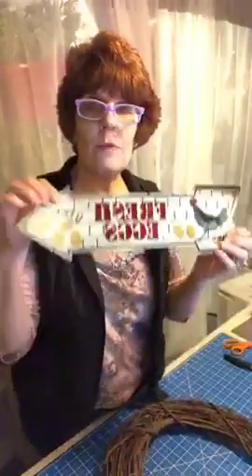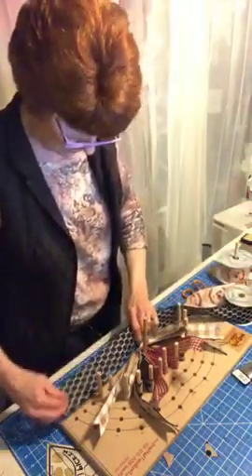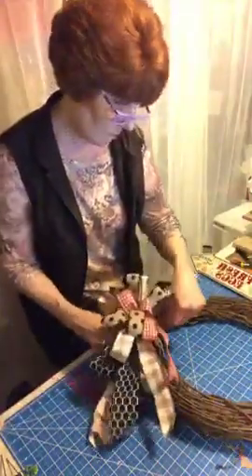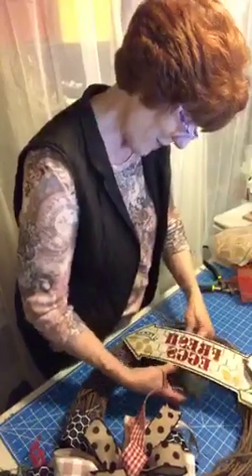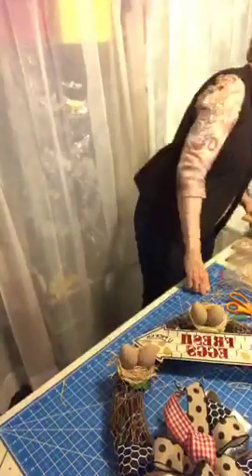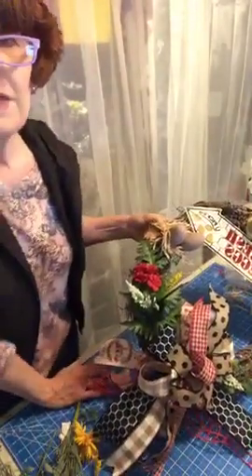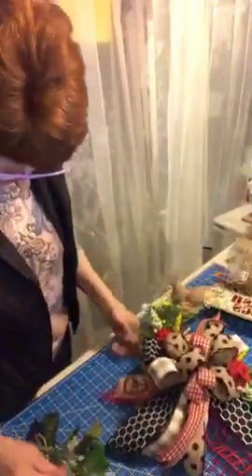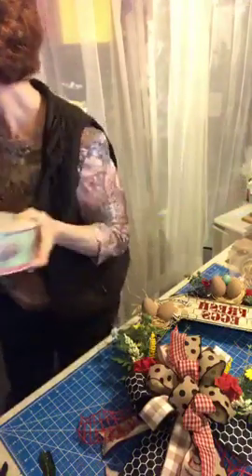2019 Robin's Wreathery Farmhouse Grapevine Wreath with Florals, Sign, and eggs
"One of a Kind" grapevine wreath with handmade Bow, Painted Walmart eggs, Sign, and florals.

One of Hard Working Mom Cubbies!